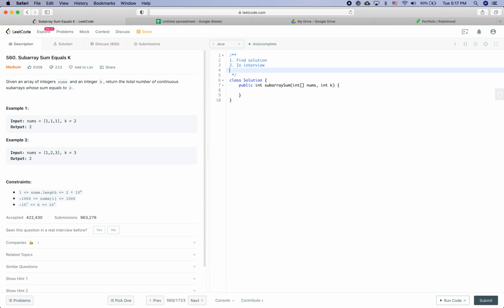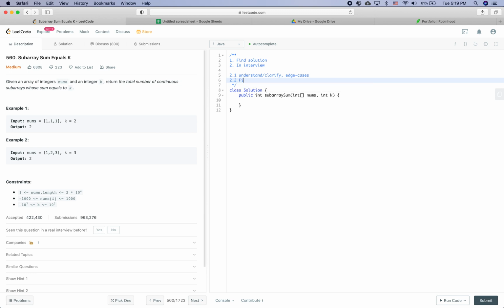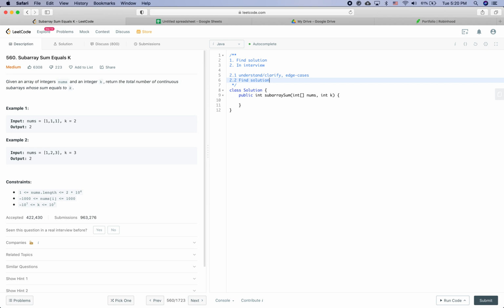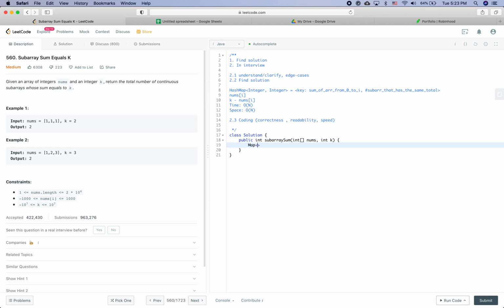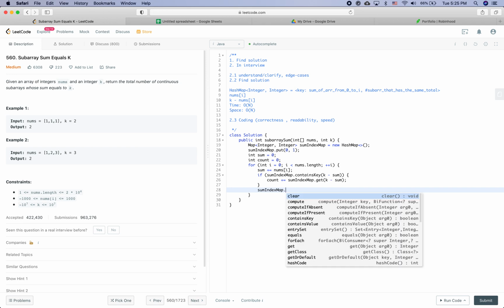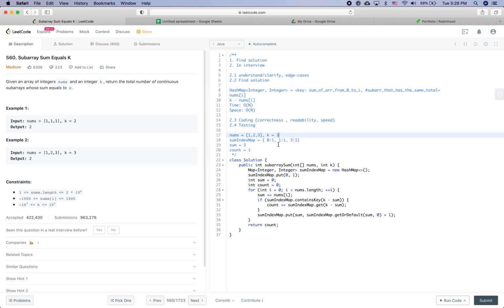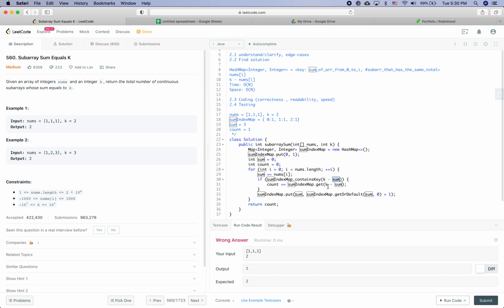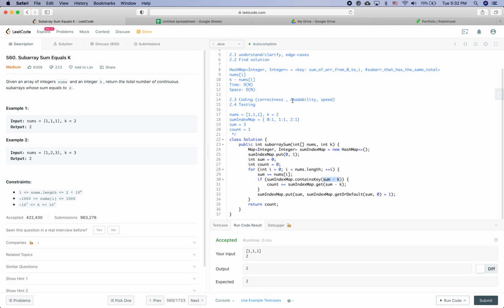Facebook Coding Interview Question | Leetcode 560 | Subarray Sum Equals K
In this video, we introduce how to solve the "Subarray Sum Equals K" question which is used by big tech companies like Google, Facebook, Amazon in coding interviews. We also cover how to behave during a coding interview, e.g. communication, testing, coding style, etc.